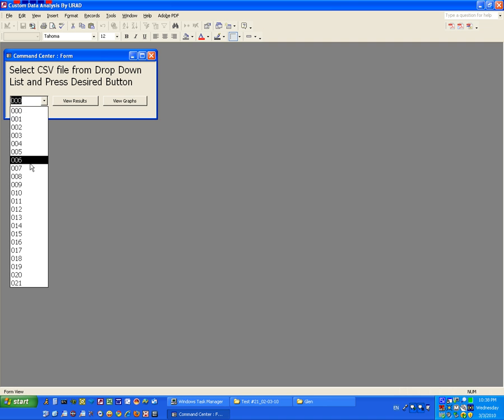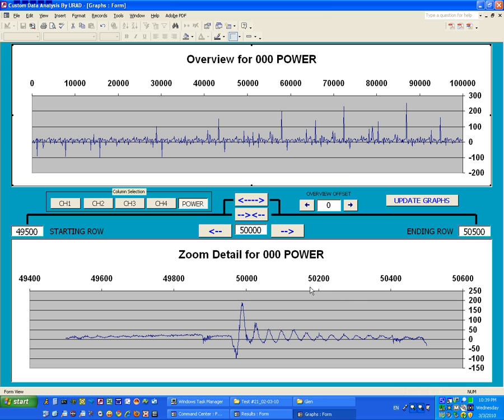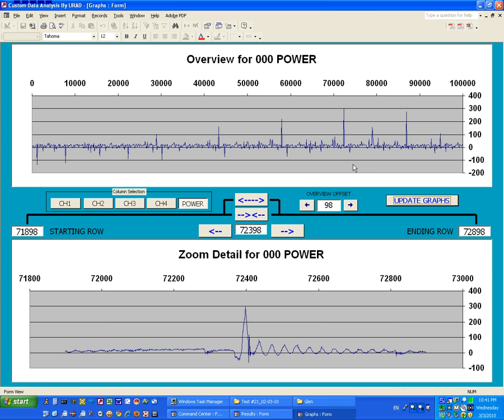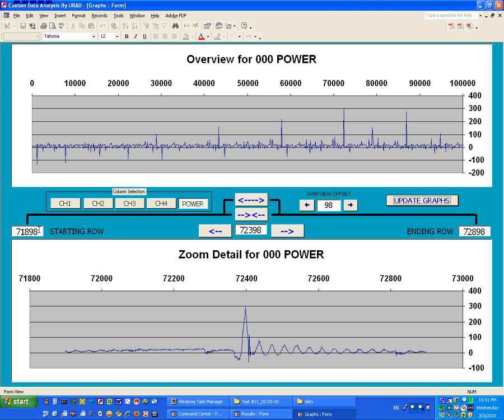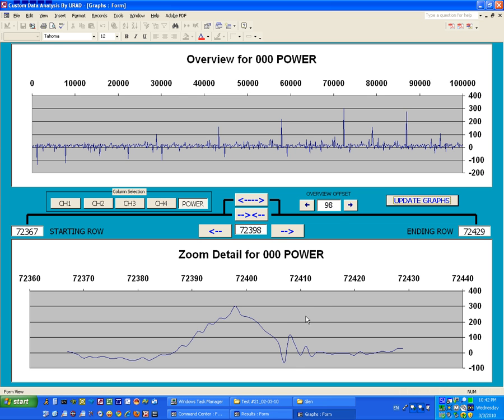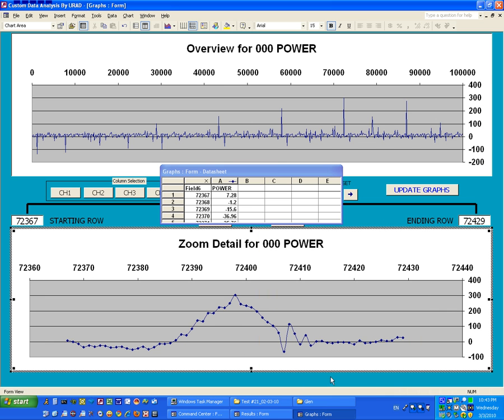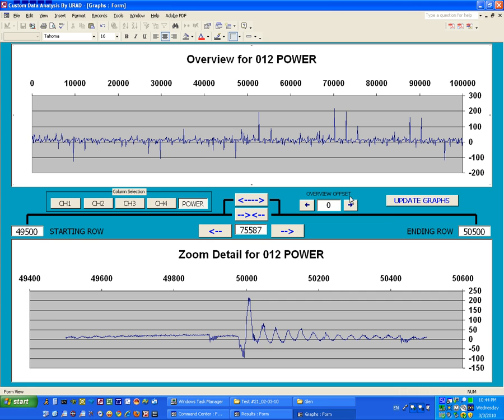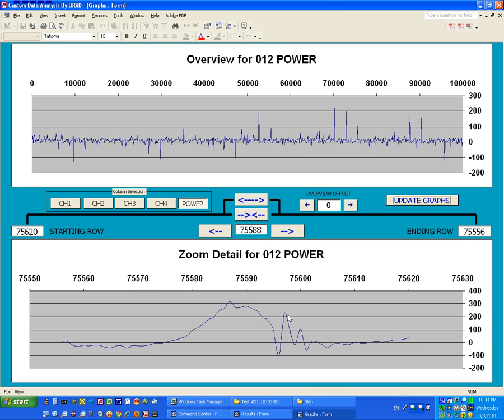Part 5 of 7 - Test 21.avi